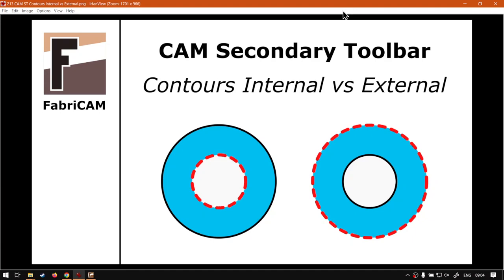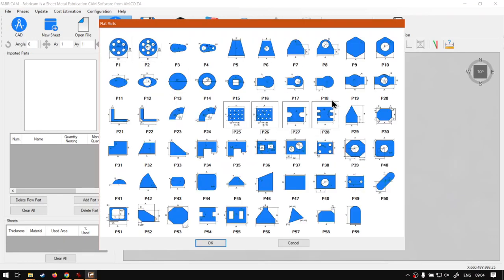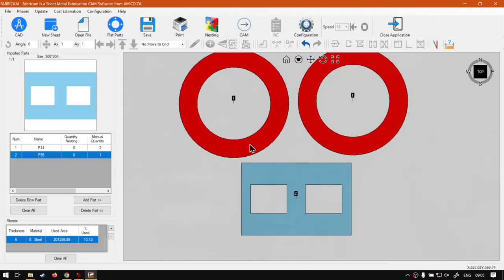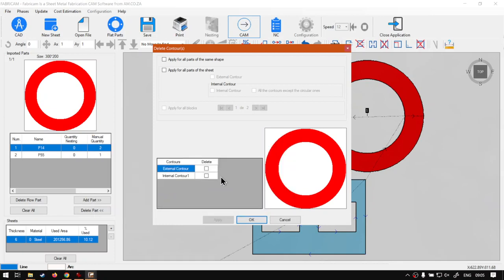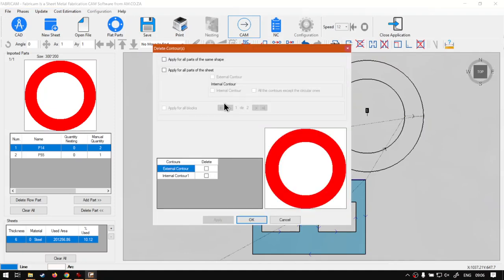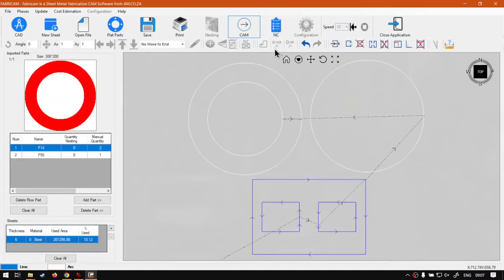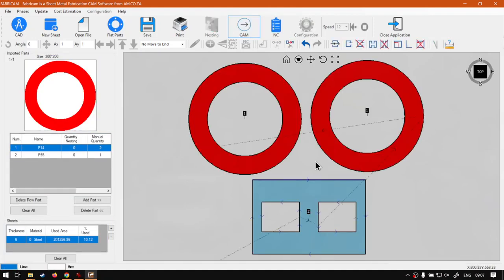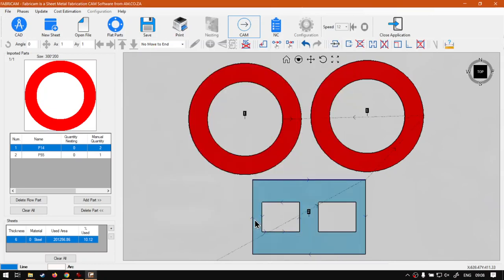FabriCAM Software CAM Contours Internal vs External (Part 2) Step by Step Video Tutorial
Now that we looked at the bases of removing a parts Contour, we will be looking at the difference between the Contour types.

This video is part of a Mini-Series that covers all the different Contour options available.

Next video covers Contours of the Same Shape. Previous video covered CAM ST Delete Contours.